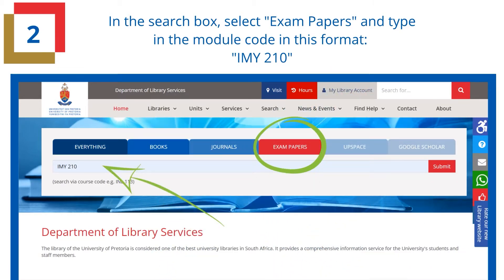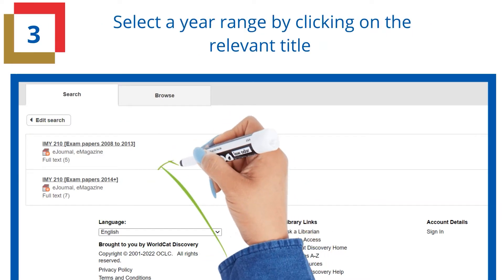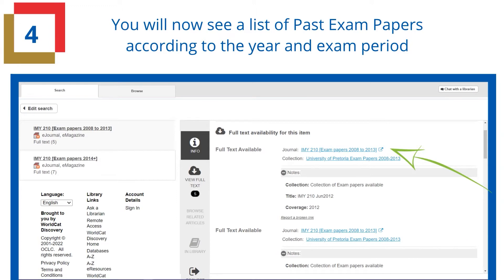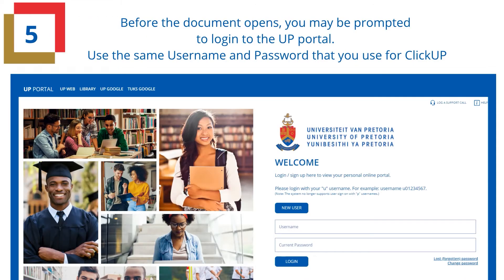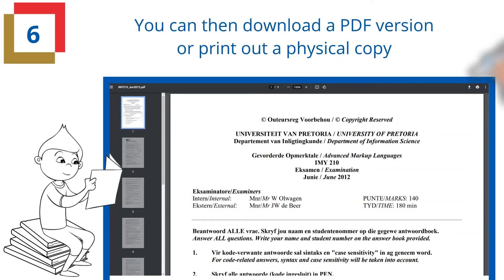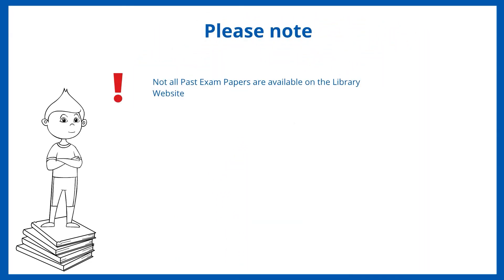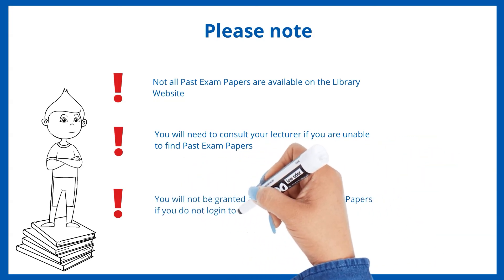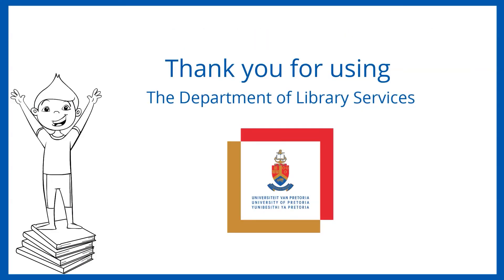How to find Past Exam Papers | Library Training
Learn How to find Past Exam Papers on the Department of Library Services Website